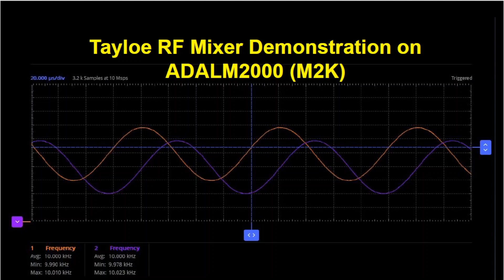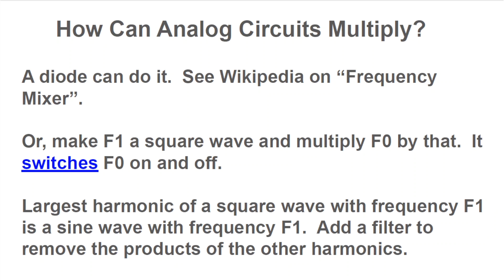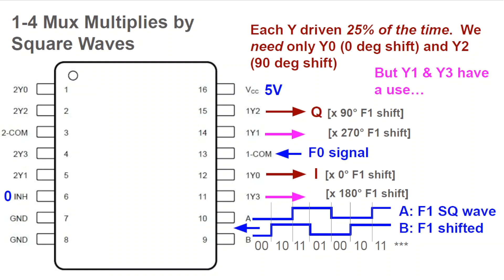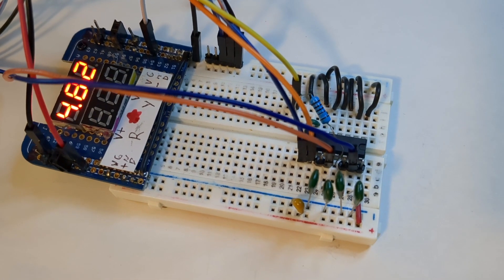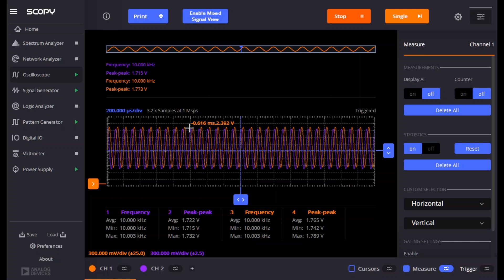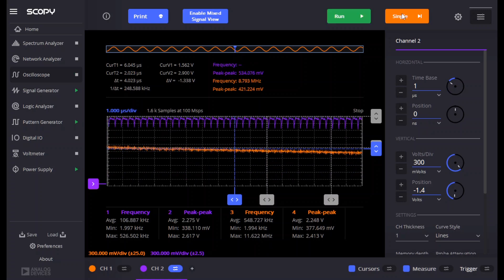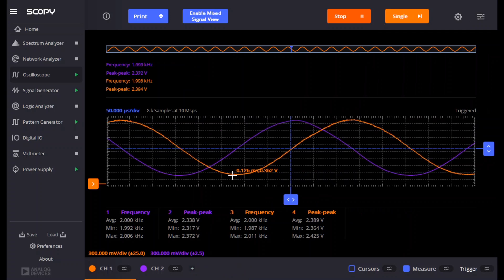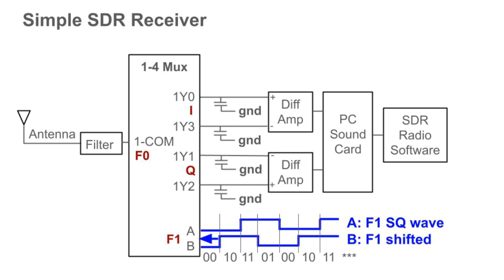Tayloe RF Mixer Demonstration Using ADALM2000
This video uses an ADALM2000 (M2K) to demonstrate a Tayloe RF mixer, an electronic device that shifts signals from one frequency to another. This is useful in radio design.

The ADALM2000 makes a breadboard demonstration of this very easy.